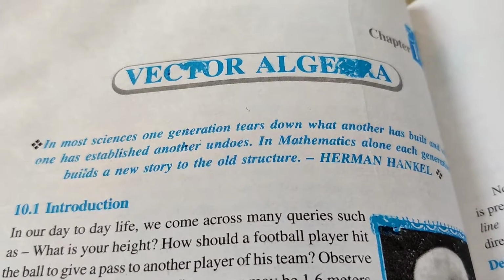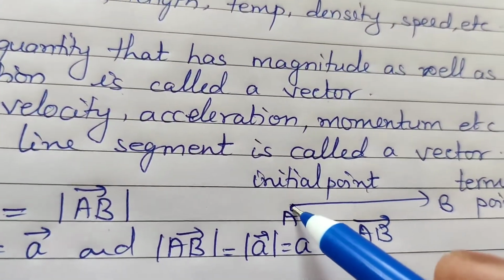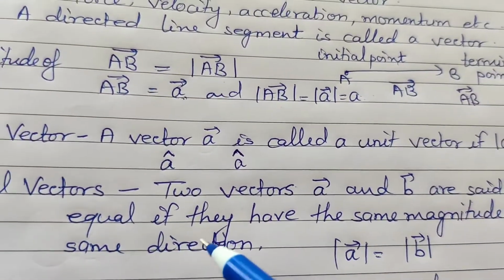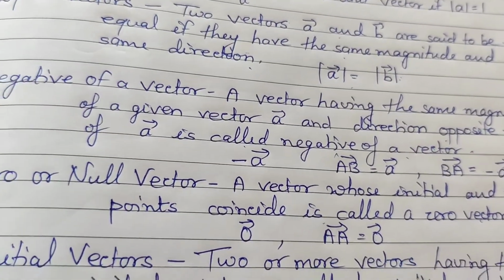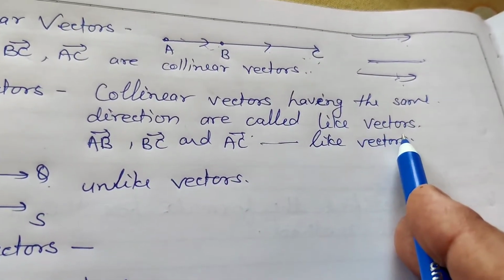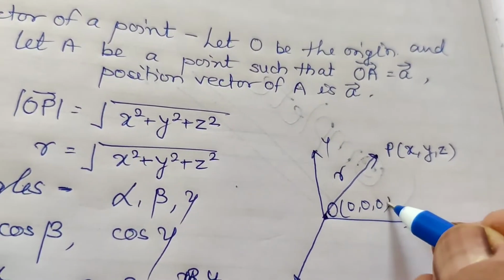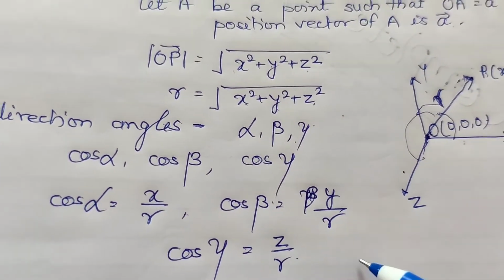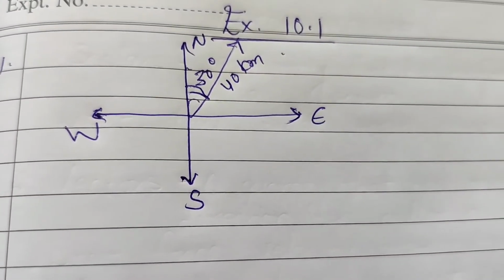Vector Algebra | Class 12 maths | Exercise 10.1 | NCERT Book Solutions | types of vectors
Vector algebra
Solutions of exercise 10.1 NCERT maths book of class 12
NCERT maths book of class 12